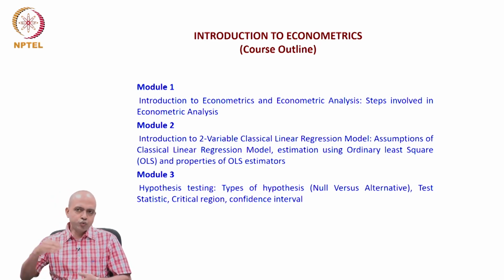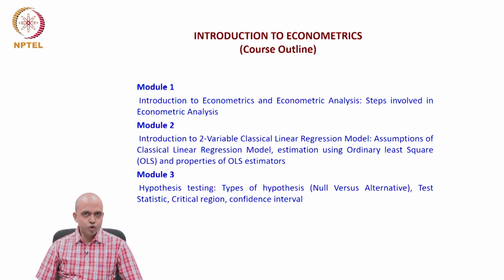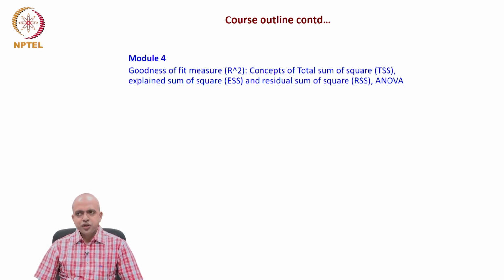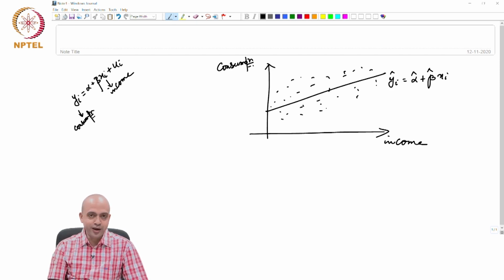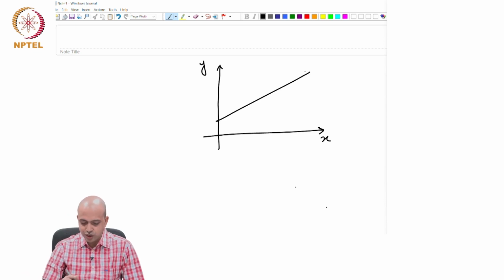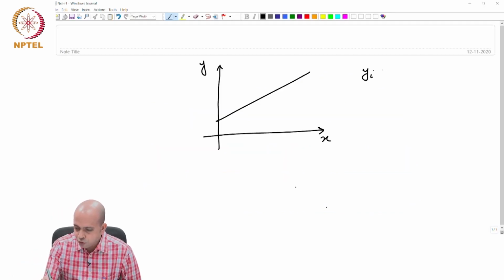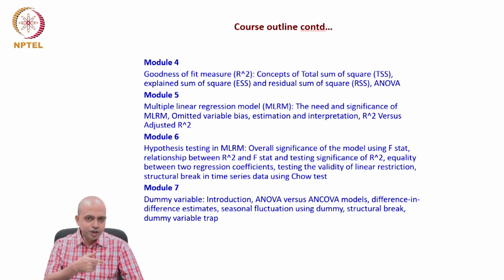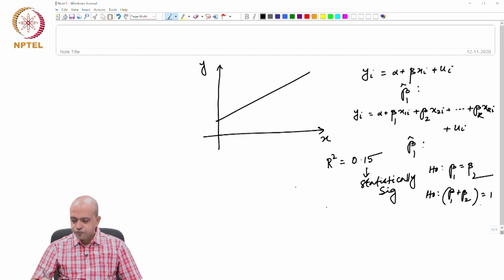Introduction to econometrics and econometric analysis Part - 1